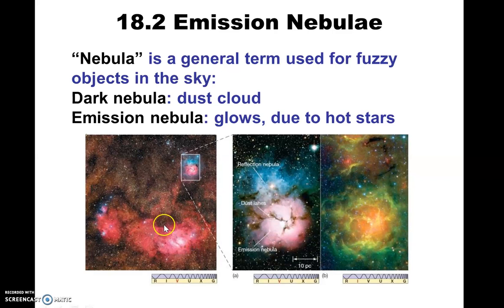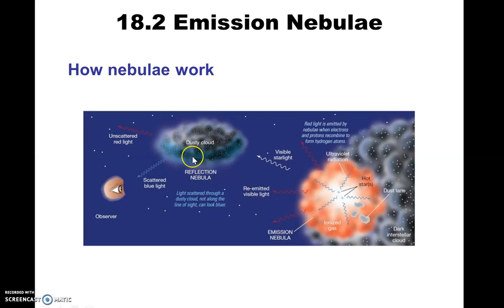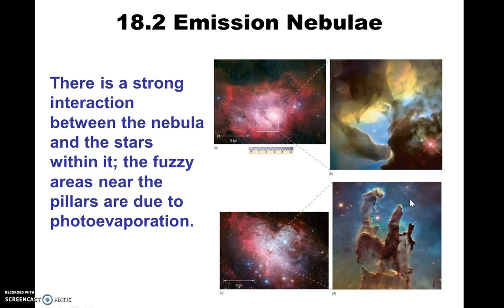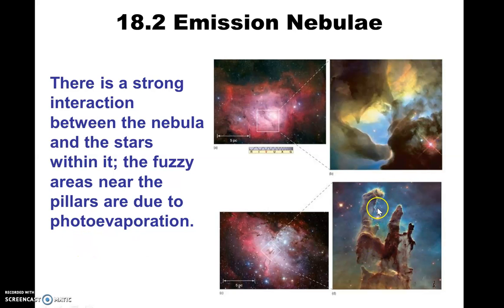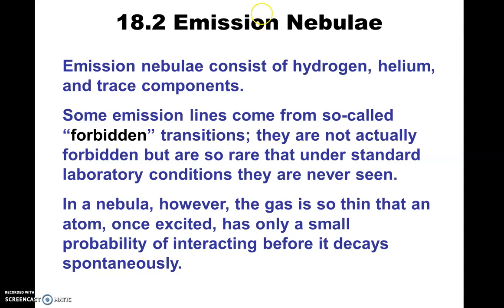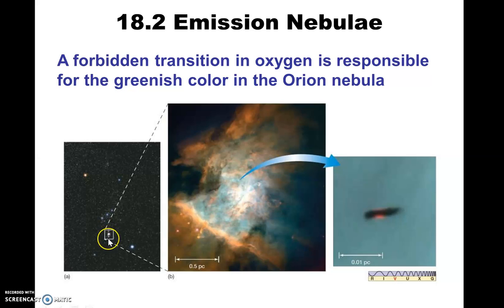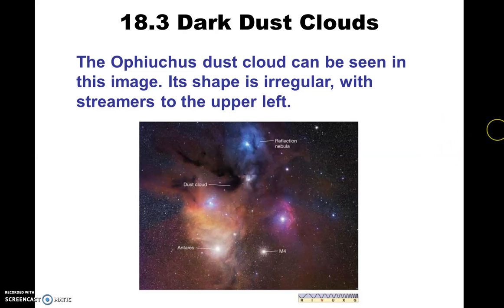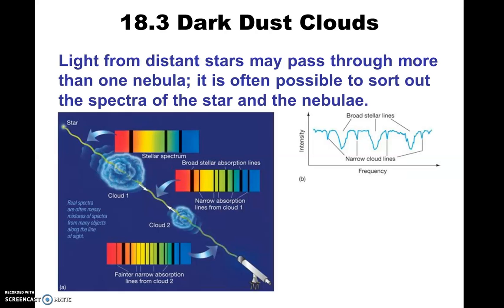Ch18 part B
AST102 Ch18